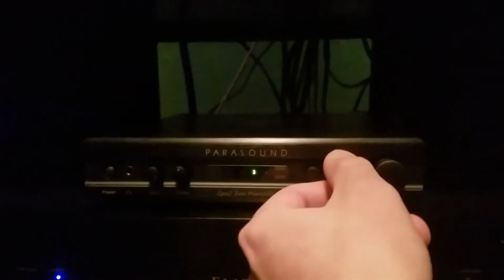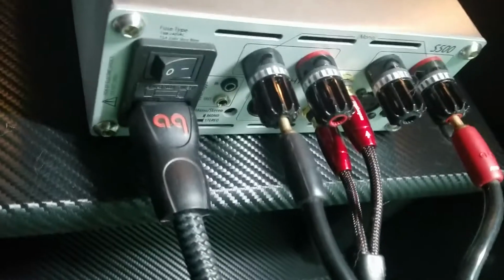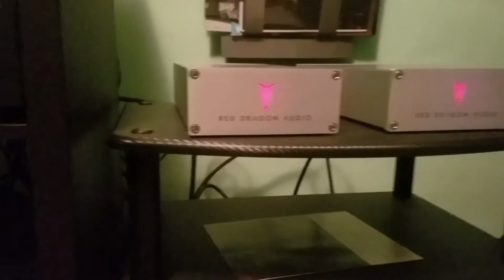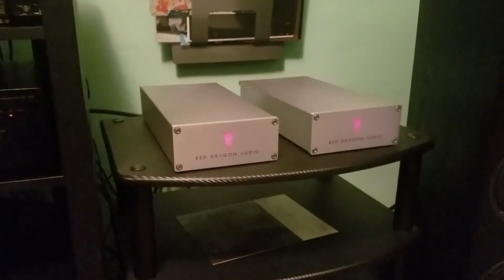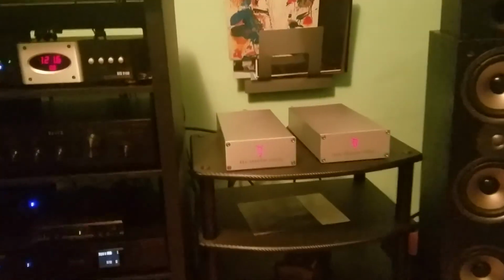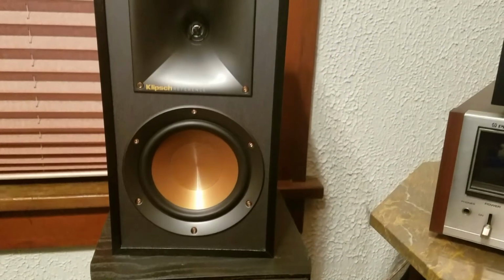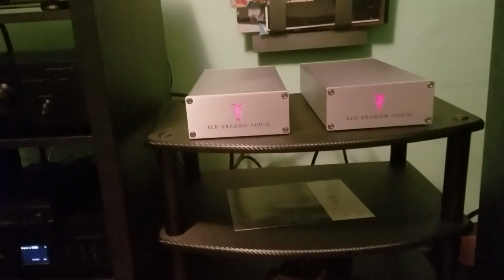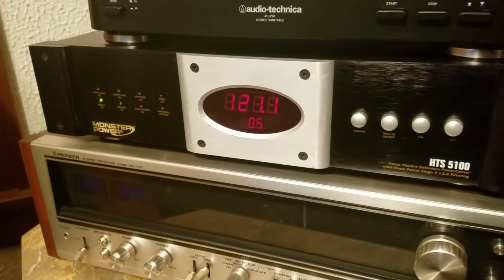Stereo VS mono block power amplifiers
In this  video I take 2 amplifiers and make a comparison between mono and stereo use.  Taking a stereo 2 channel stereo power amp and bridging the wiring powering just one speaker as opposed to 2 different speakers and moving back to traditional stereo 2 channel wiring.  In this video I am using my Red Dragon Audio S  500 stereo power amps while toggling between stereo use and mono use.